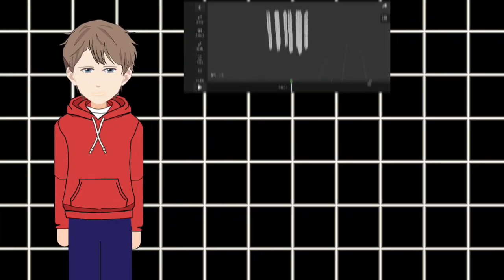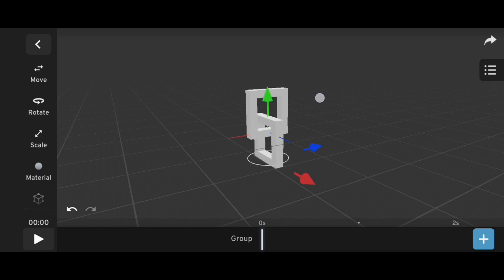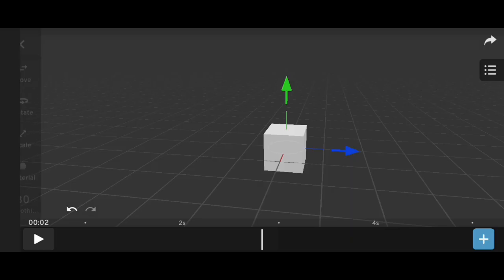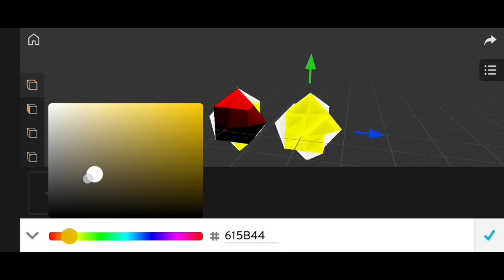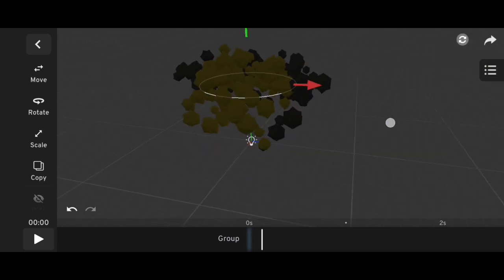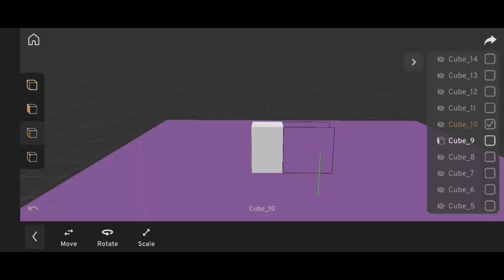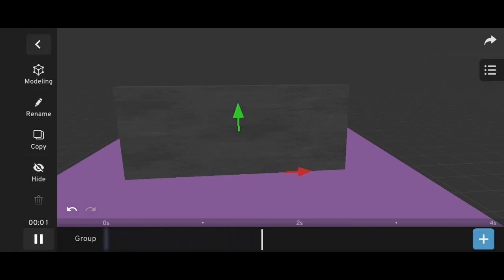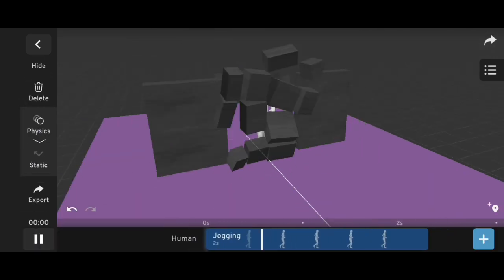How To Create Animation Using Physics In Prisma3d 3.1.4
Learn step-by-step how to add realistic physics animations in Prisma3D v3.1.4 — perfect for beginners and 3D creators using mobile! 🚀

In this tutorial you will discover:
✅ How to set up physics in Prisma3D
✅ How to animate objects with gravity & collisions
✅ Tips to make your scenes look more dynamic

👉 Whether you’re making game assets, motion graphics, or creative animations — this tutorial will help you level up!

📥 Software Used: Prisma3D 3.1.4 (mobile 3D modeling & animation)